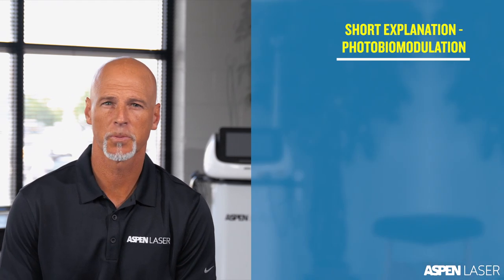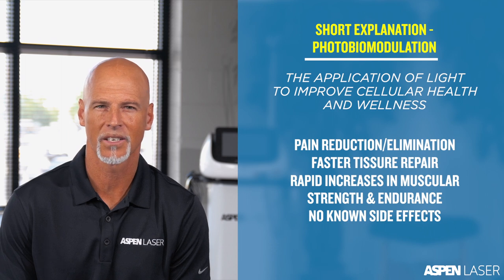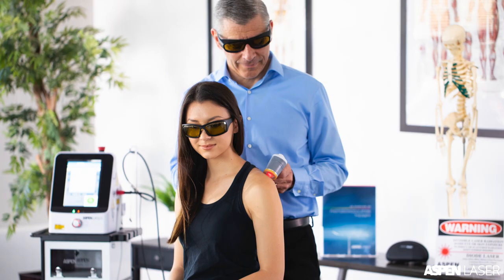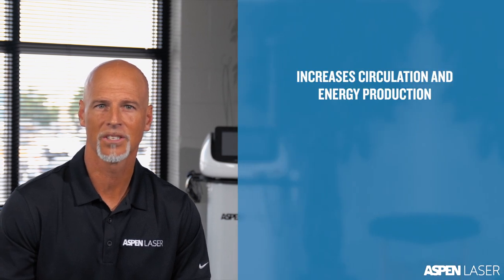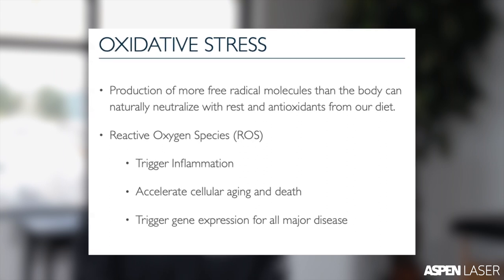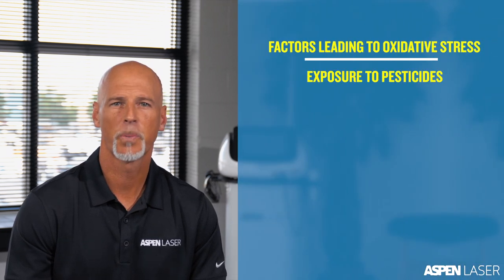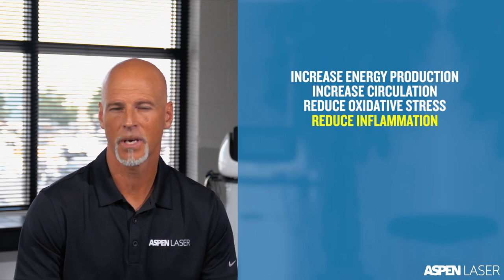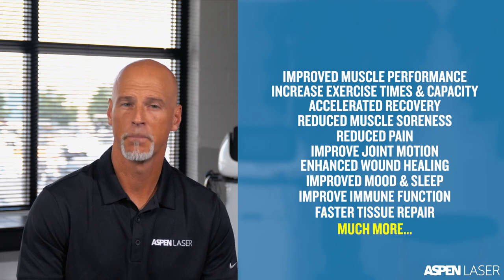What is Photobiomodulation (Light Therapy)?